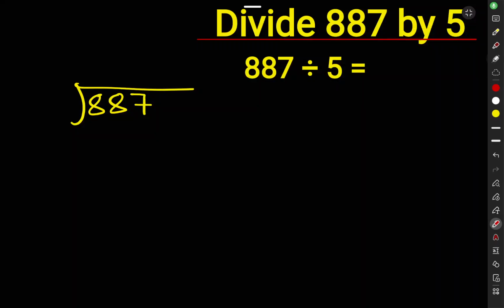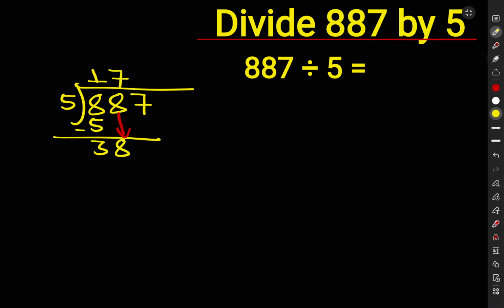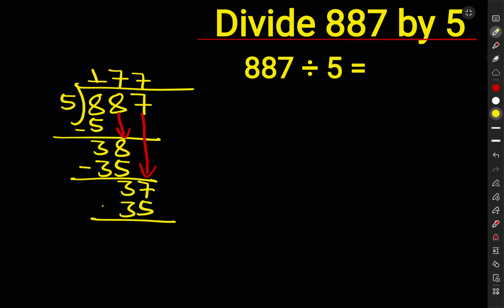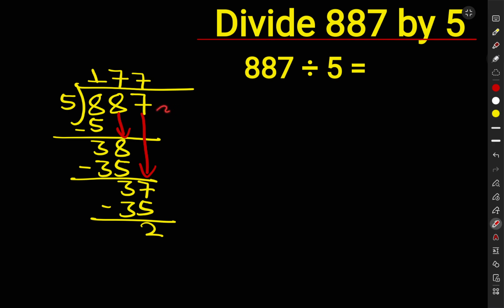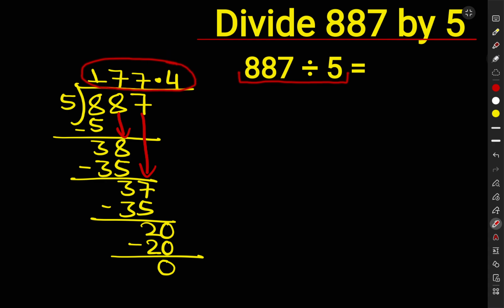887÷5 Divide 887 by 5 (Long division Method)